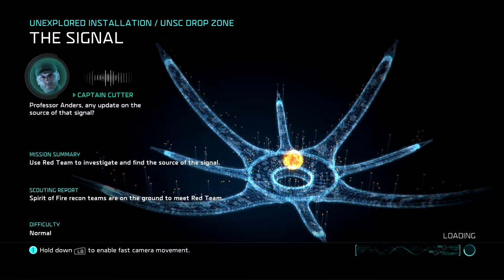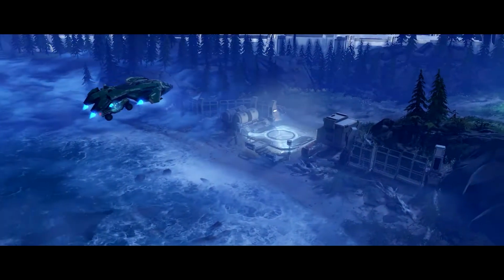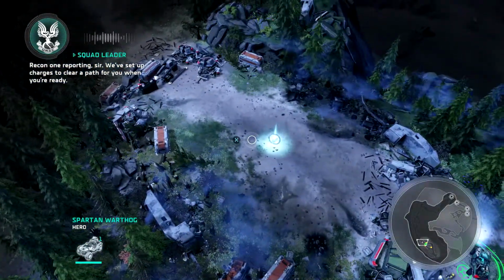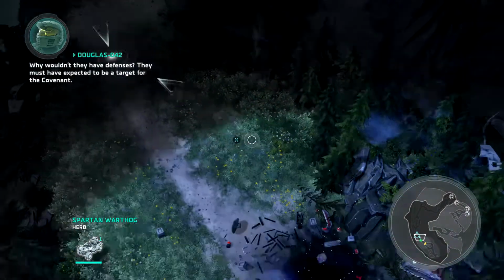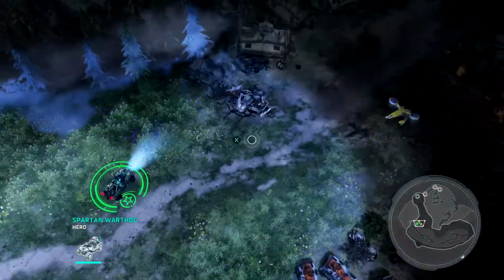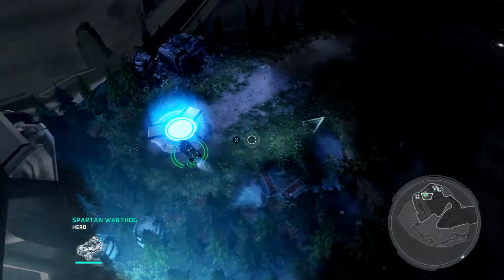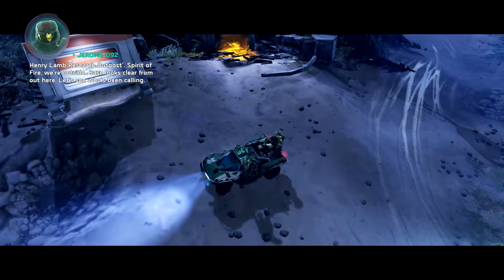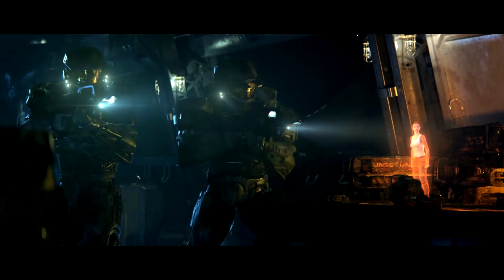Let's Play Halo Wars 2 Part 1 - The Signal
8 years ago halo entered the real time strategy genre with a nifty little title called halo wars and now 8 years later the long awaited series has returned a sequel that has the potential to save the halo series in its darkest moment since its creation. We return to see the crew of the spirit of fire as they awake from cryo sleep orbiting above the lesser ark 28 years after they escaped the forerunner shield world.